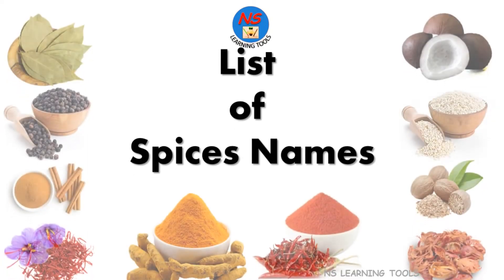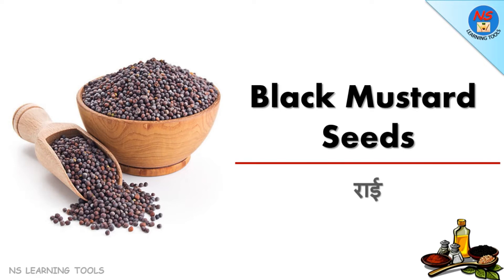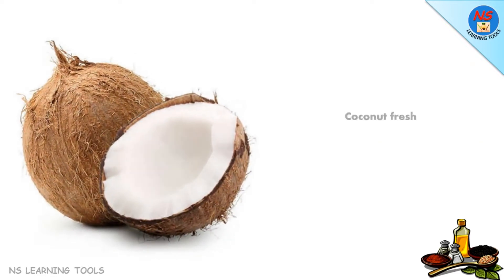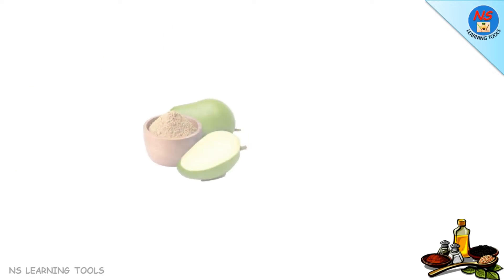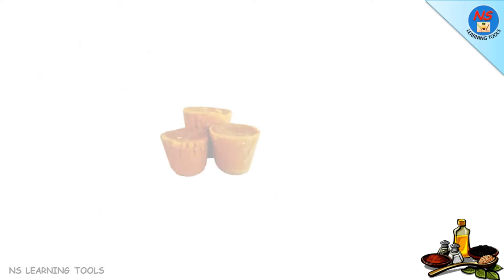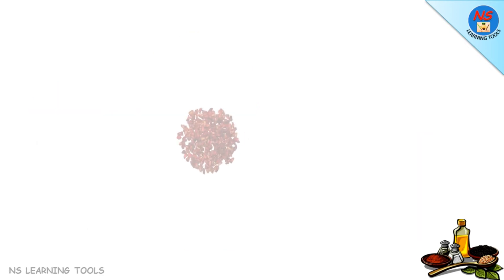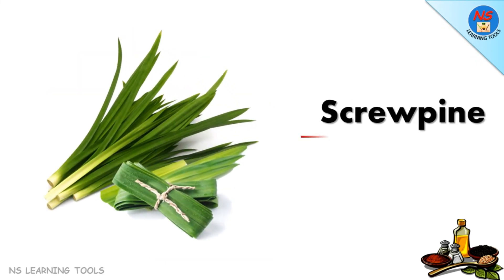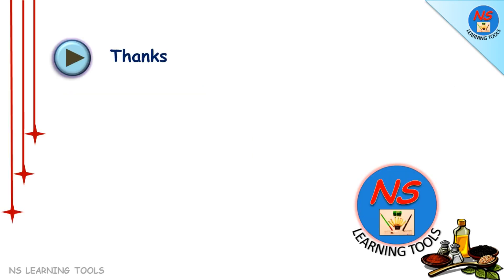List of Spices | 60 Spices Names in English and Hindi | Spices Vocabulary | मसालों के नाम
In this video We will learn about "Different Spices used in Indian Cooking".

30 Pulses names in English and Hindi | Dalo ke Naam | Pulses Names | दालों के नाम | Lentils Names

Different types of nuts | Types of Nuts | Nuts Vocabulary in English | 50 - Types Of Nuts | Nuts

Dry fruits Name in English and Hindi, Dry fruits Names, 25 Dry Fruits, Types of Dry Fruits, Fruits

Types of Doctors, 20 Types of Specialist Doctors, Doctors Names In English, List Of Doctors, Doctors